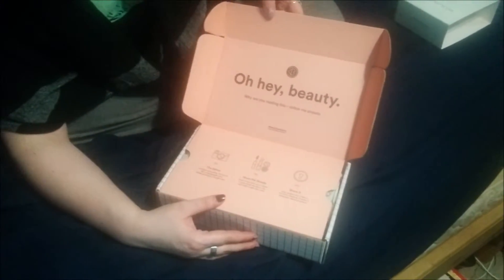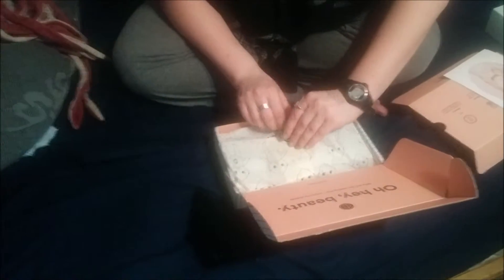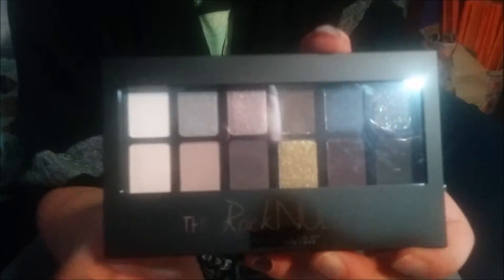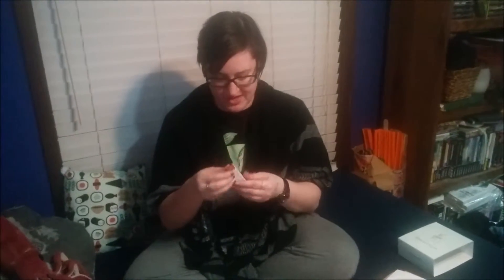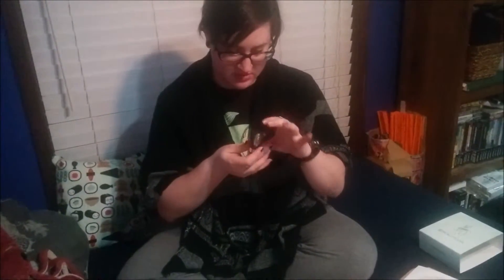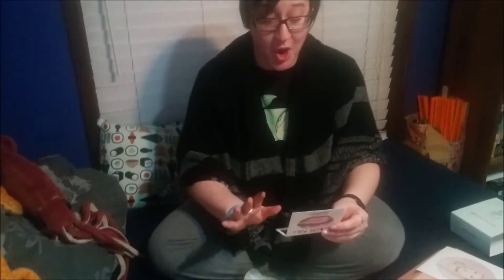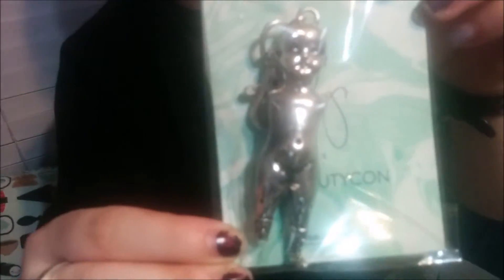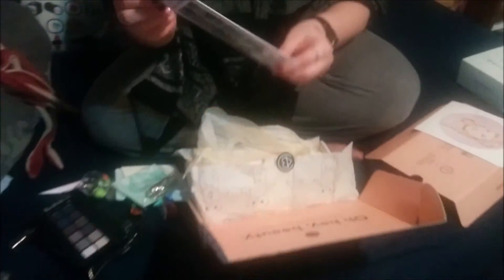Beautyconbox unboxing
Here's my Beautyconbox (made by Grav3yardgirl) unboxing video!!! I love her sooo much that I HADDD to get her box! Who's says guys can't like makeup? c;

Get your Beautybox here!!!

SORRY ABOUT THE QUALITY, I USED MY PHONE AND HAVE TERRIBLE LIGHTING ; A ;! I'll have a camera some day!